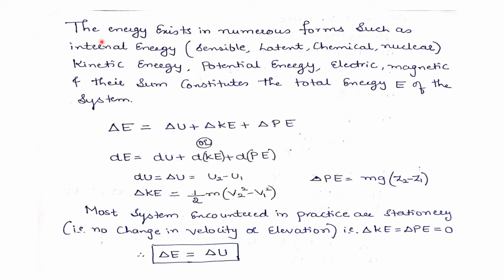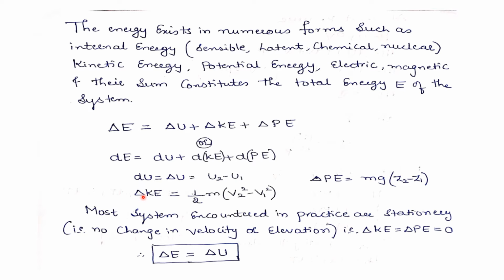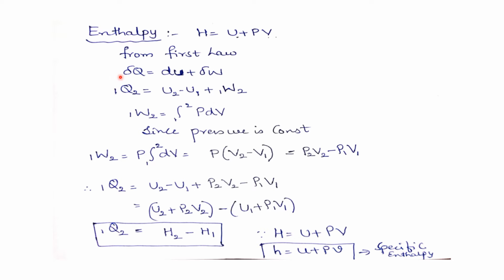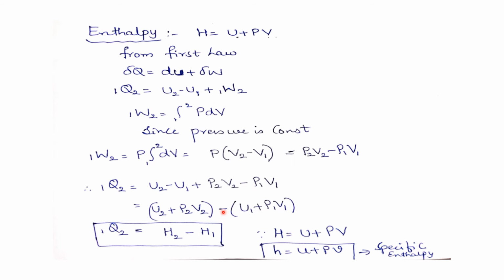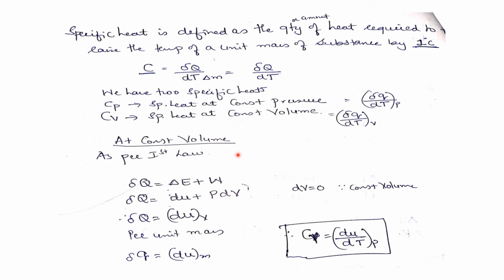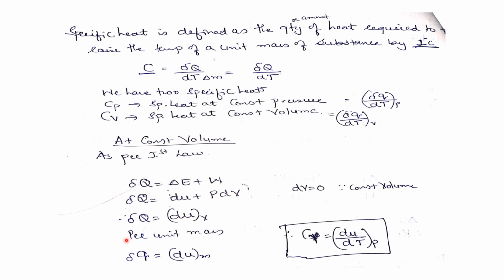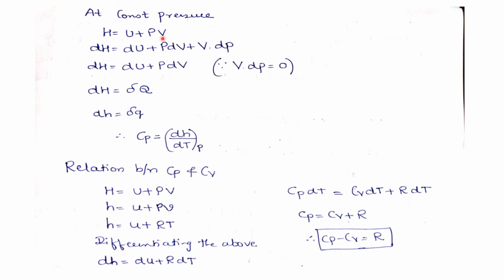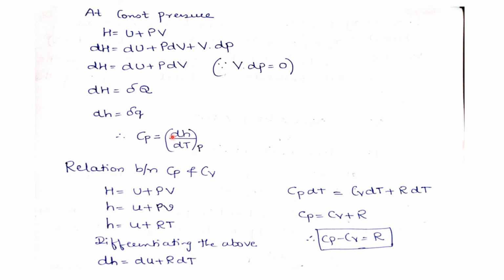FIRST LAW OF THERMODYNAMICS LECTURE 9